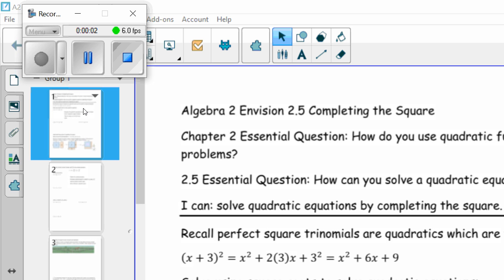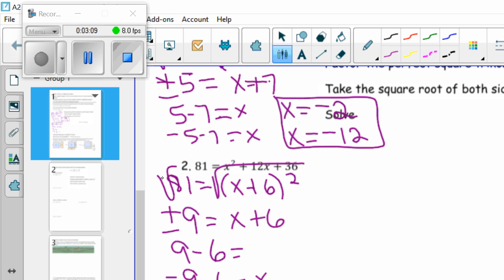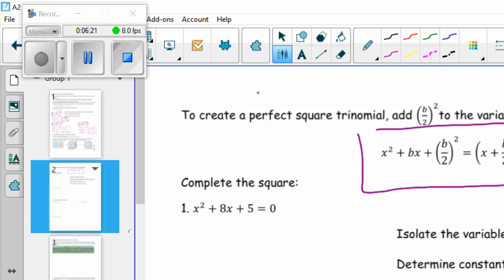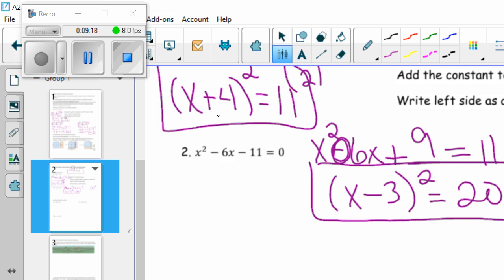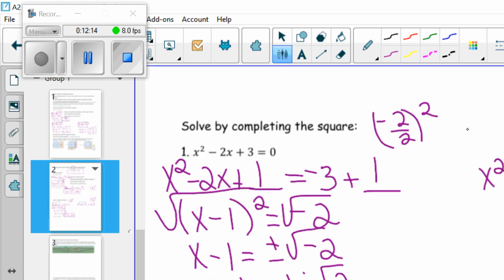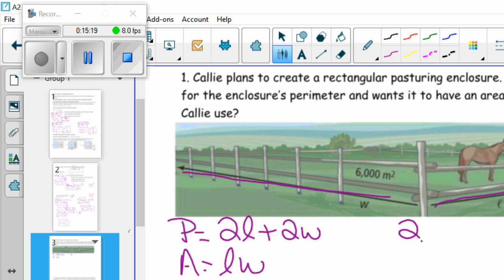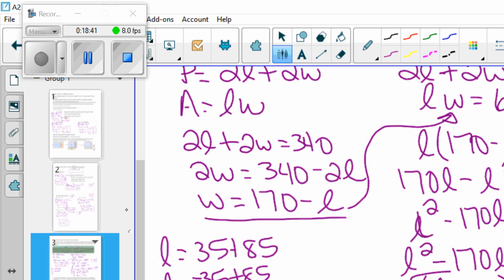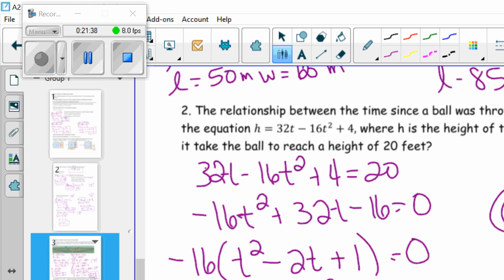A2 2.5 day 1 recording